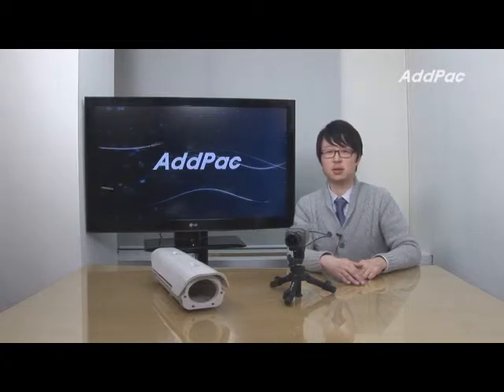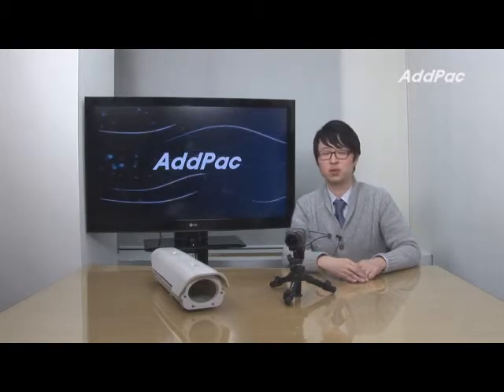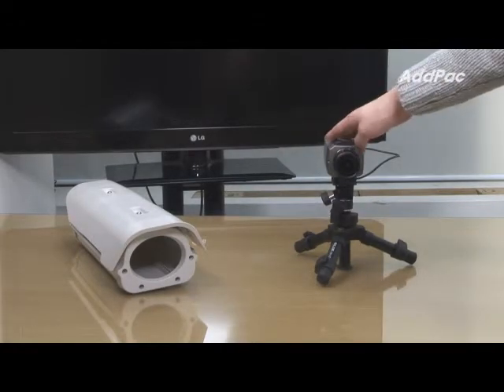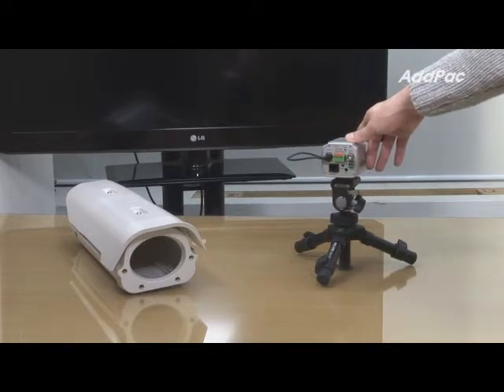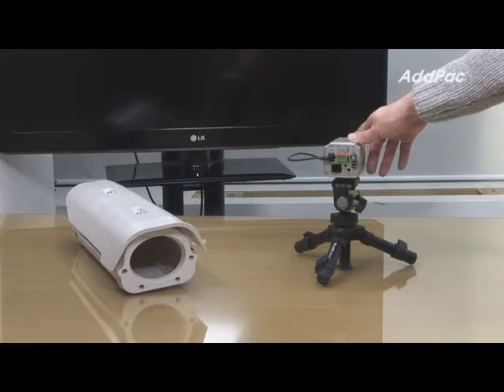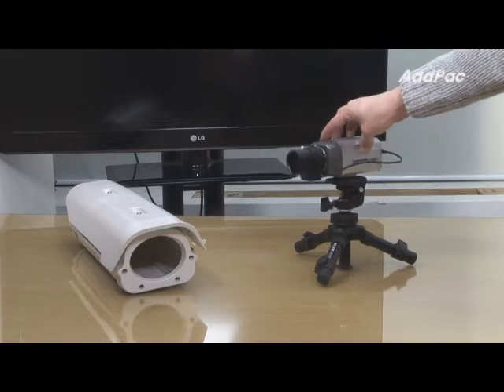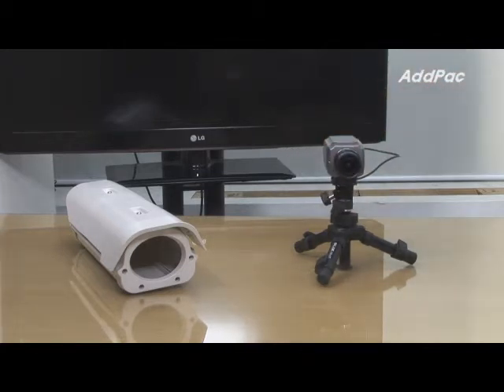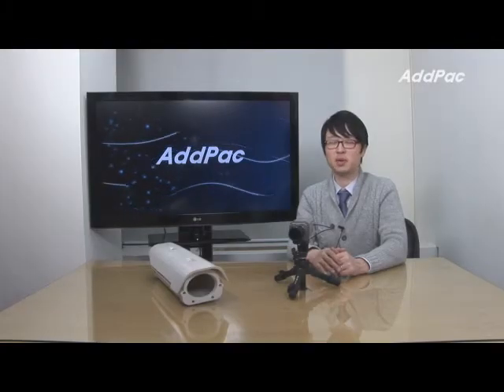HD IP Box Camera AP-HIBC100 | AddPac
AP-HIBC100
HD IP Box Camera
HD IP 박스 카메라

Box Camera/Camera Shield
Video Out/LAN/ Speaker/MIC/DC12V